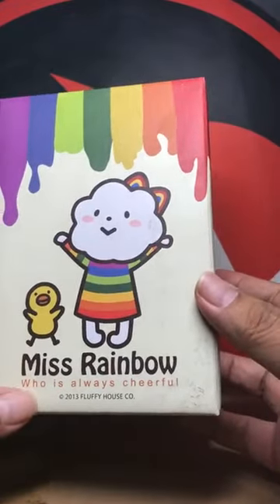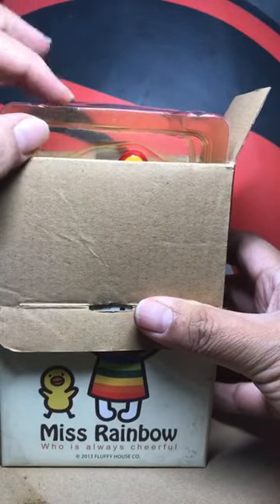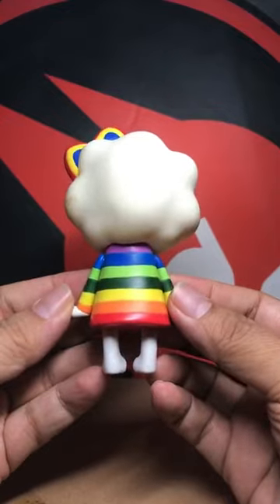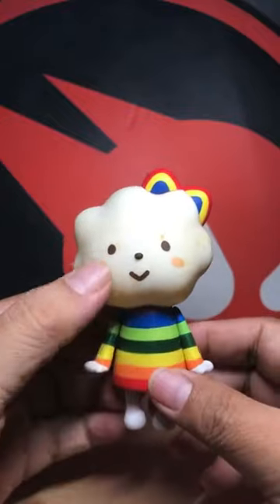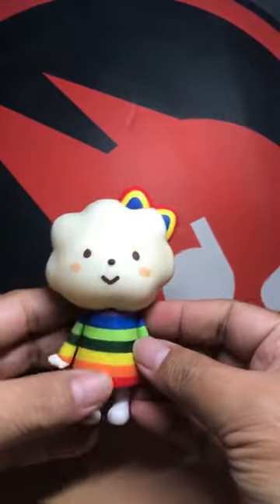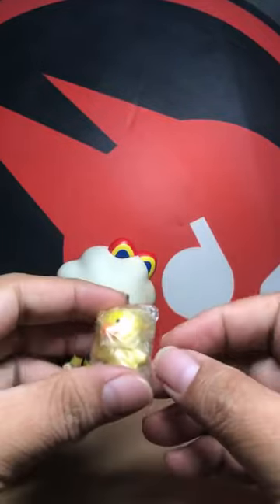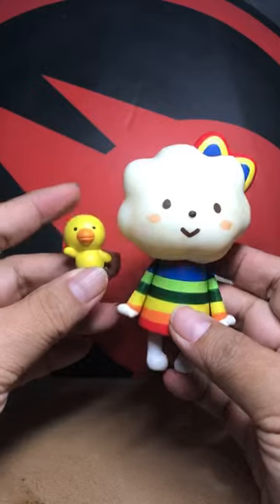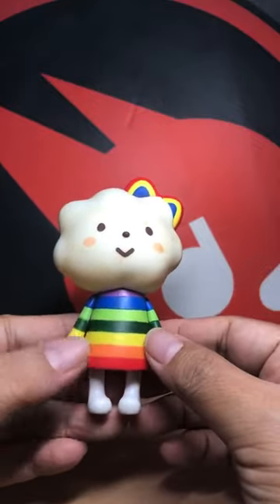Unboxing MISS RAINBOW by TOYSREVIL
First filmed on Instagram-Live (currently watchable on my REELS now uploaded in full on YouTube!